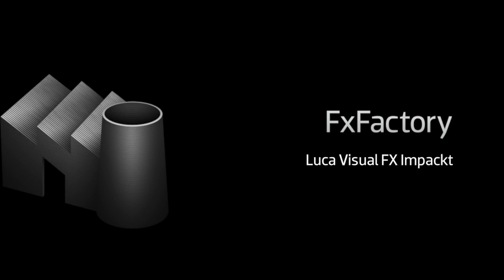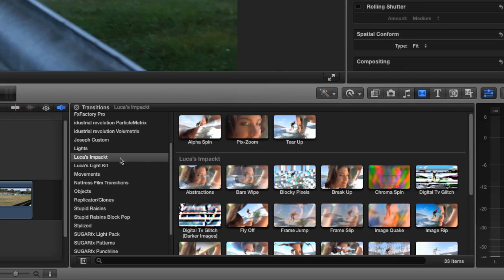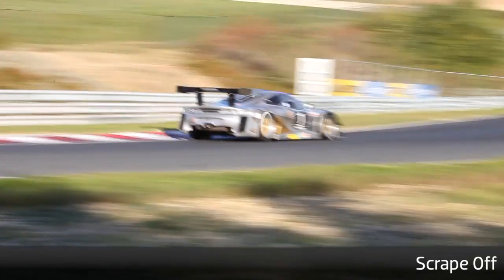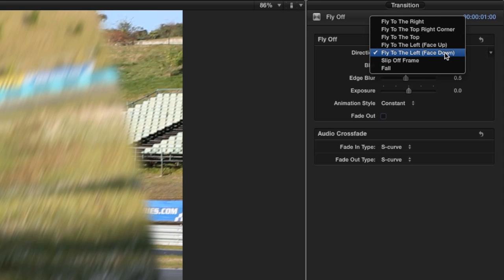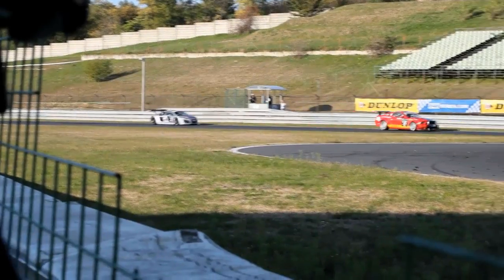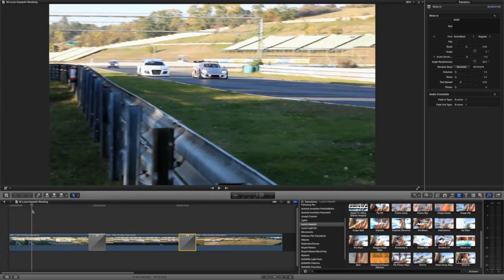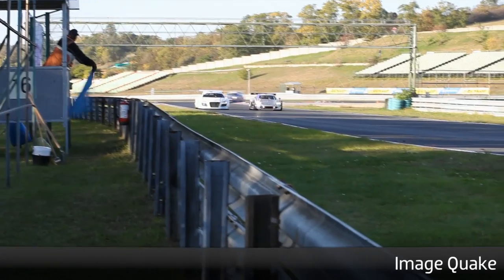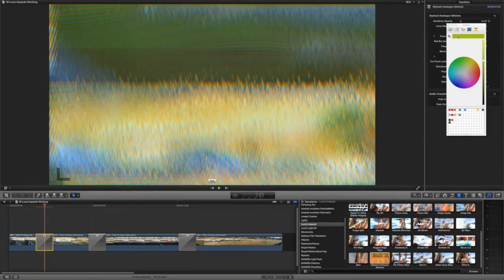IMPACKT Transitions Tutorial in FCP X by Luca Visual FX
Create digital and analogue glitches, dramatic wipes, customizable spin, tear bleed etc.